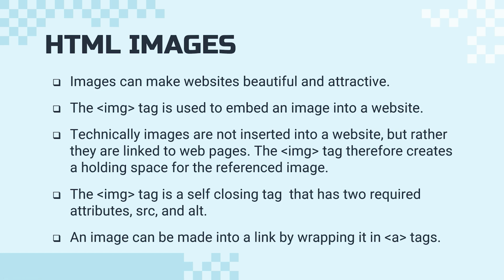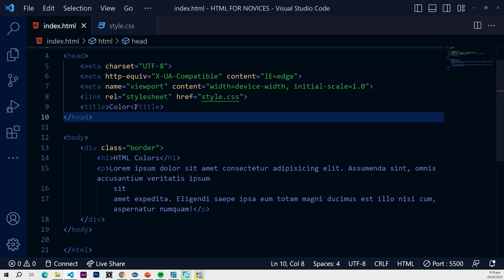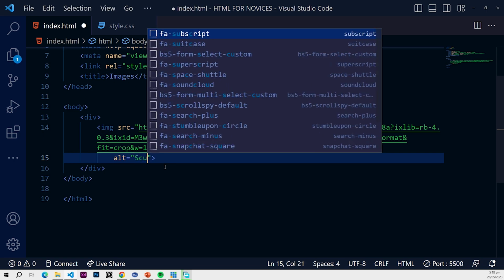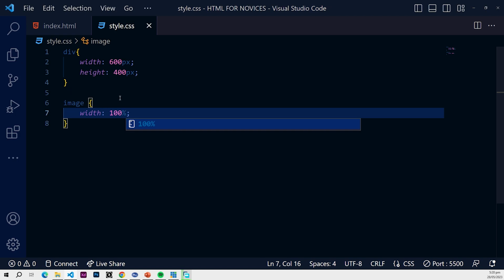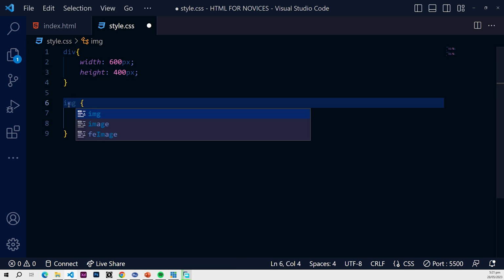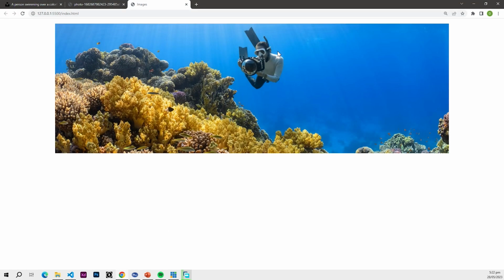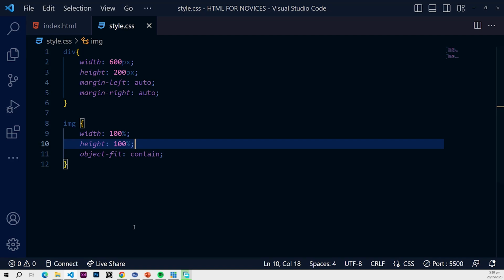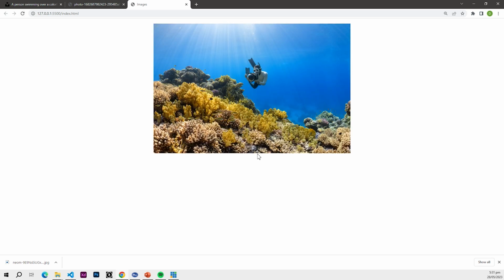HTML Images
DESCRIPTION
This video discusses how images are used in HTML.

TEMPLATES
Premiere Pro Motion Graphics Templates